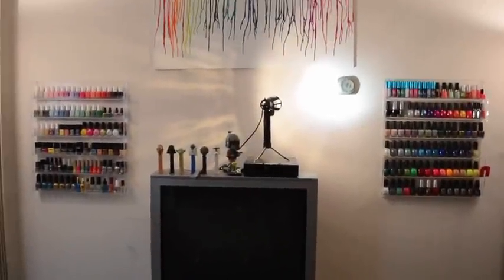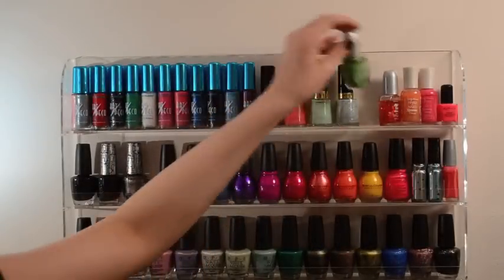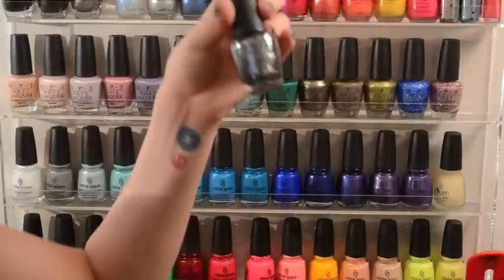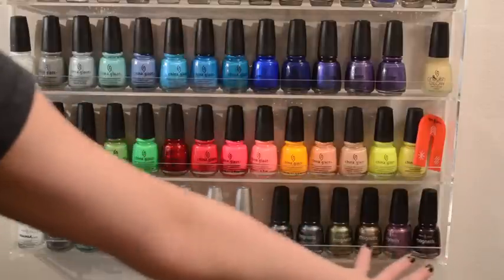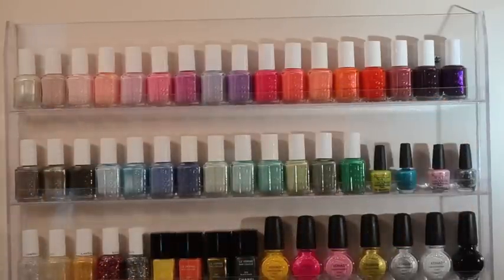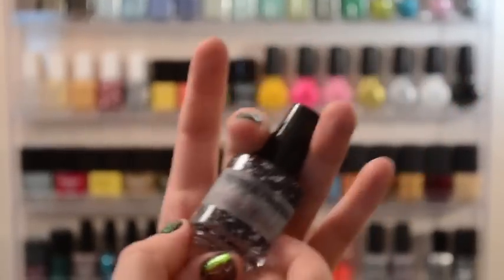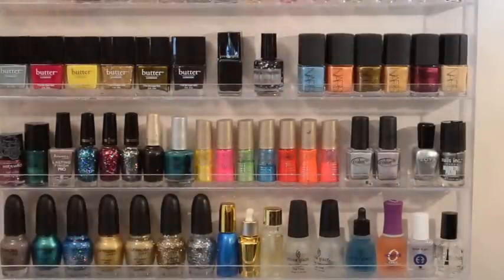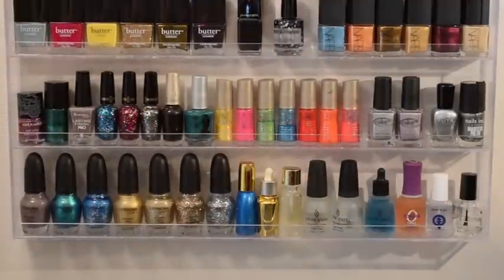Nail Polish Collection And Storage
My collection :)

Etsy Shop

Promotional stuff:

Get my favorite makeup brushes here:  (If a purchase is made through this link, I will receive a 10% commission on that transaction)

Sign up for Hautelook and get MAJOR discounts on name brands! (Signing up through this link will add a $10 credit to my account when you make your first